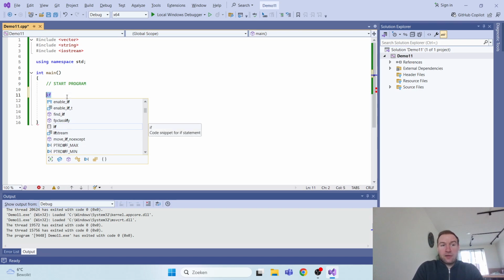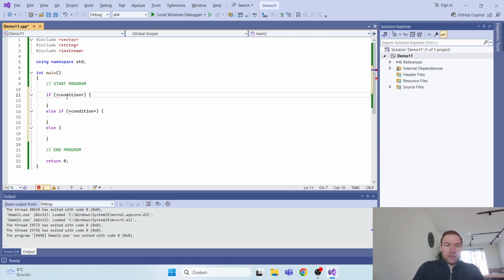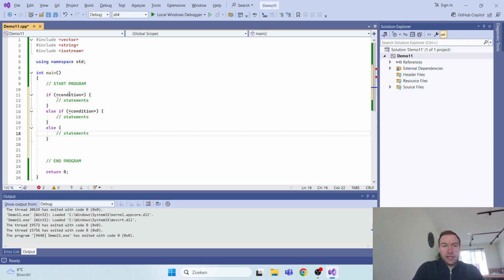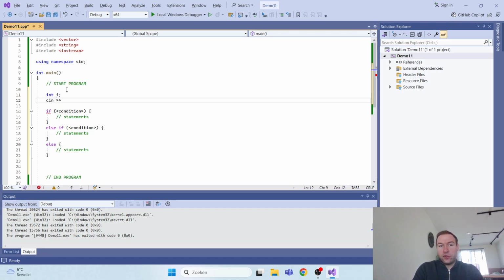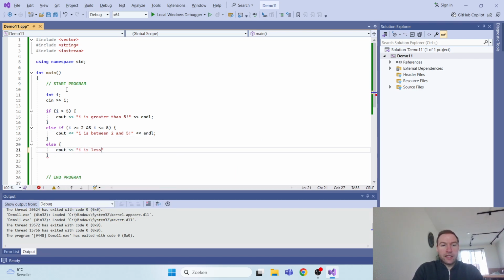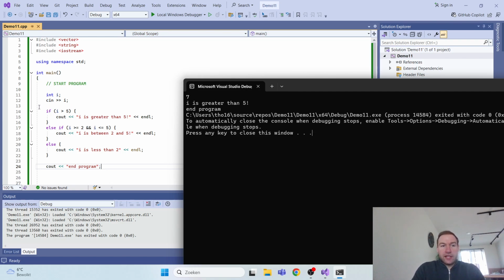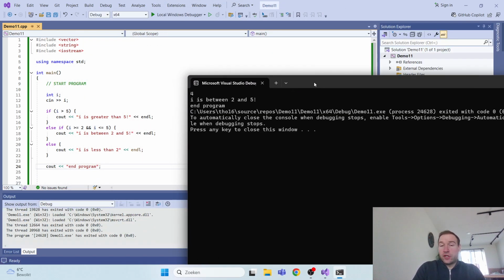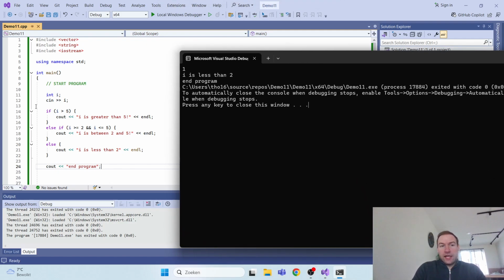Programming in C++ | if - else if - else statement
This video explains the if - else if - else statement.